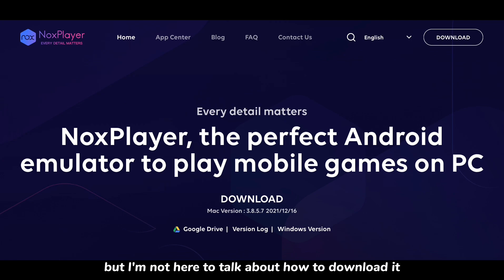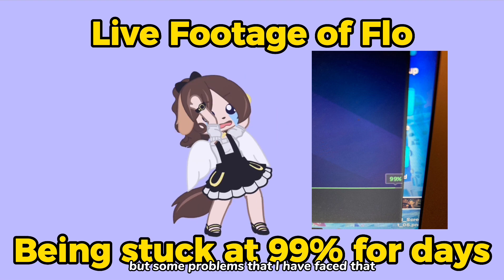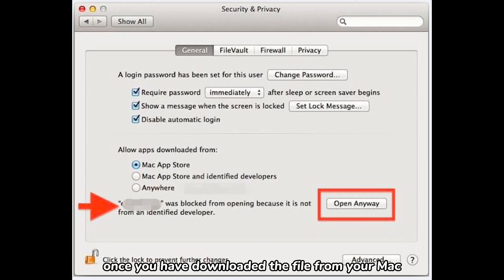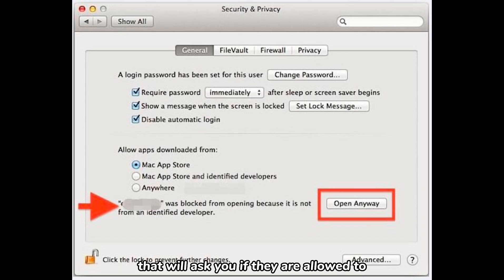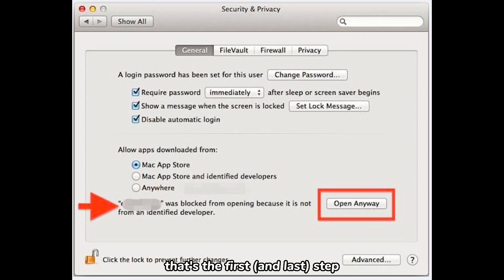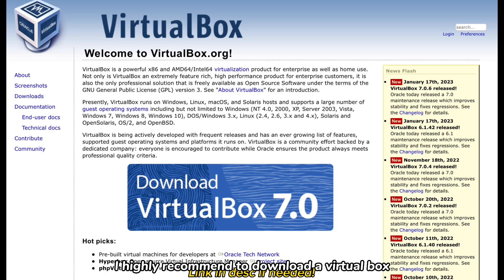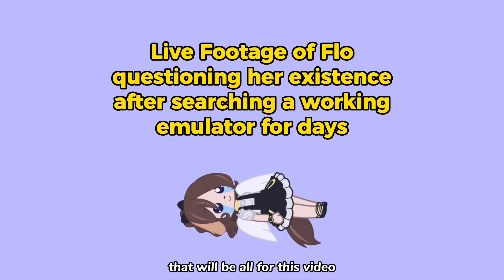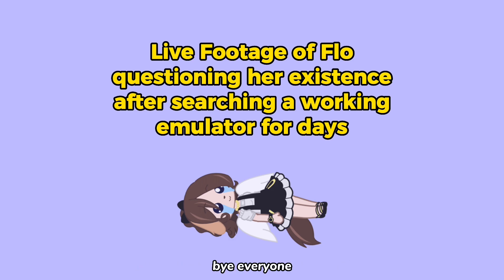Try your favourite Gacha Mods on your MacOS with NoxPlayer! (+ tips if problems happen)